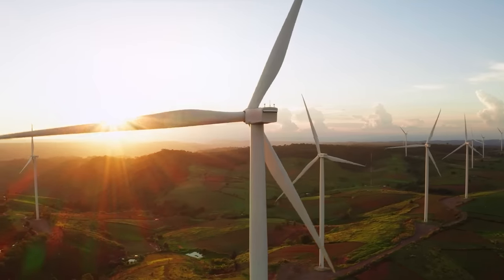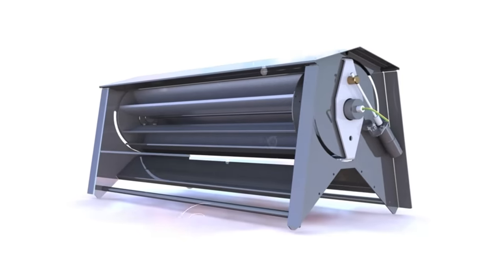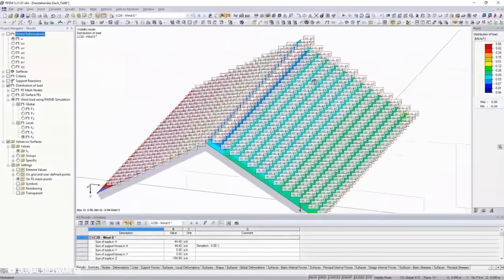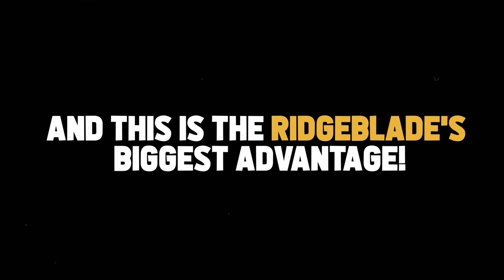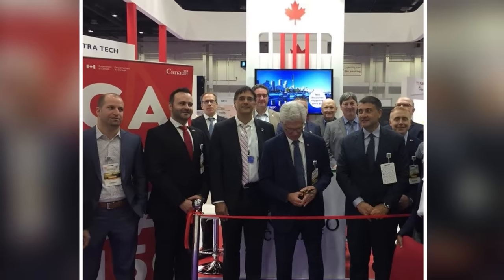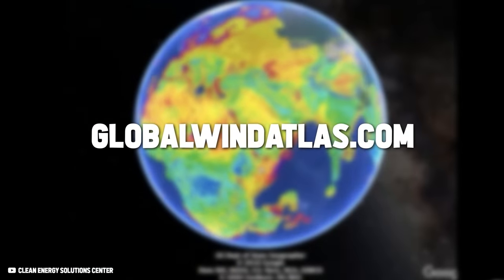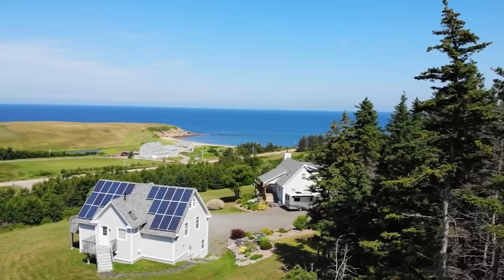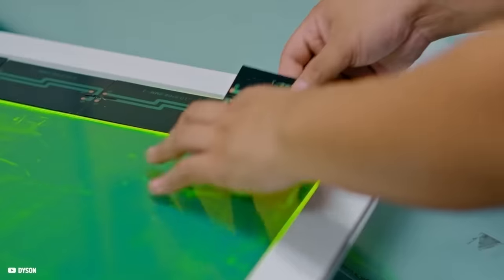Genius RidgeBlade Home Wind Turbine Beats Solar Panels by 220%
This is the Ridge Blade home wind turbine, a revolutionary wind turbine to harness rooftopwindenergy at home. It is designed by ThePowerCollective and a renewableenergy source that complements solarpanels perfectly in the cloudy season to provide offgridpower all year long!

It is a windturbineforhome and one of the besthomewindturbines in 2023 besides flowerturbines, aeromine, and skywindenergy ( skywindng )

The Ridgeblade windturbineforhome is a offgridwindpowersystem that perfectly complements your offgridsolarpowersystem in the winter.

But is an investment worthwhile in 2023?

Let's have a closer look at this Video.

"Keyword"
"the 8 best home wind turbines"
"best home design wind turbines"
"the best home wind turbines of 2023"
"best wind turbines home UK"
"aeromine motionless"
"aeromine motionless wind turbine"
"aeromine wind turbine"
"motionless wind energy"
"motionless wind turbine"
"motionless wind turbine aeromine"
"renewable energy"
"turbine"
"turbines"
"off grid house power"
"wind power off grid system"
"off grid wind power system"
"wind"
"wind power"
"wind turbine"
"wind turbine for home"
"wind turbine for home electricity"
"wind turbine installation"
"wind turbine noise"
"wind turbine recycling"
"wind turbines"
"wind turbines for home"
"aeromine"
"aeromine wind"
"best wind turbine for home 2023"
"flower turbines"
"micro wind turbine"
"micro wind turbines"
"off grid"
"renewable energy"
"ridge blade wind turbine"
"rooftop wind"
"skywind"
"skywind energy"
"skywind ng"
"small wind"
"small wind turbine"
"solar energy"
"solar panels"
"solar power"
"wind energy"
"wind power"
"wind turbine"
"Keyword"
"solar panels"
"aeromine wind turbine"
"wind power"
"wind power plant"
"wind power generator"
"wind power for home"
"wind power 101"
"wind turbine project"
"10kw vertical axis wind turbine"
"wind turbine 10 kw"
"small wind"
"wind turbine"
"renewable energy"
"wind energy"
"Can This Genius Wind Turbine Outperform Rooftop Solar?"
"Science"
"Engineering"
"STEM"
"Electric"
"Zero"
"Tesla"
"News"
"Research"
"EV"
"Battery"
"wind"
"solar"
"steel"
"ssab"
"aeromine"
"electric future"
"emerging technologies"
"latest solar panel technology 2022"
"new solar technology 2022"
"perovskite crystal structure"
"perovskite solar cell"
"perovskite solar cell fabrication"
"perovskite solar cell working principle"
"solar 3.0 this new technology could change everything"
"solar energy"
"solar panels"
"solar power"
"breakthrough plastic battery"
"future battery tech"
"future batteries"
"is mining for battery materials"
"future battery materials"
"poly joule"
"polyjoule battery"
"polyjoule plastic battery"
"conductive polymer battery"
"batteries without metals"
"batteries without"
"tesla"
"elon musk"
"tesla news"
"cybertruck"
"model y"
"model 3"
"spacex"
"tech"
"EV"
"model s"
"model x"
"the tesla domain"
"top"
"best"
"new"
"polyjoule"
"polyjoule battery"
"polymer battery"
"polymer battery vs lithium ion"
"graphene enhanced polymer battery"
"new battery"
"new battery polyjoule"
"tesla motor"
"Uncovering The New Batteries Miracle Material Made Entirely From Plastic SHOCKS The Entire Industry!"
"Tesla car"
"Giga berlin"
"giga press"
"giga factory"
"tesla giga factory"
"tesla news"
"tesla"
"tesla battery"
"plastic battery"
"lithium battery"